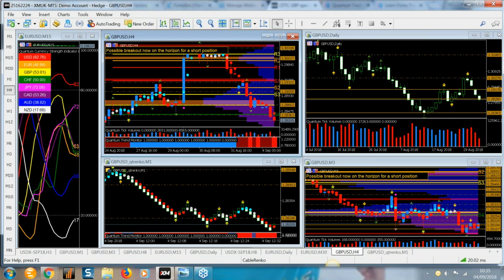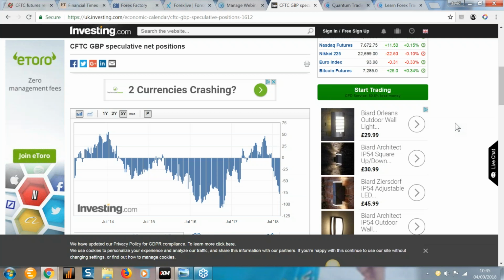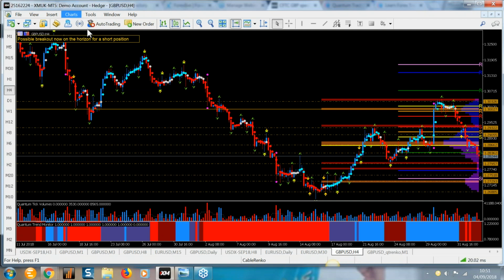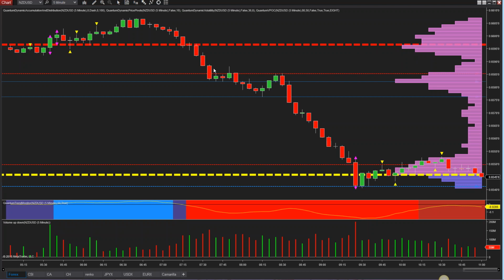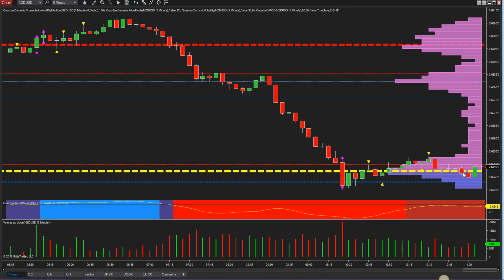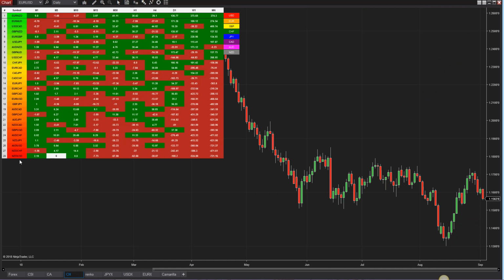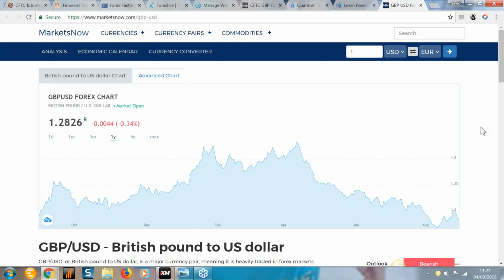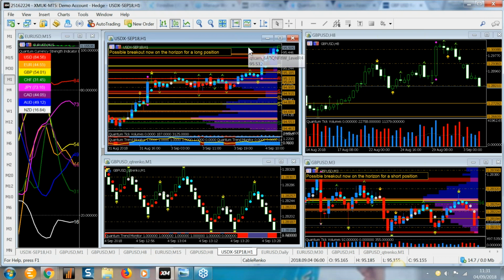Fundamentals for the GBP and the NZD/USD in focus in today's London forex session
In this morning's forex session with Anna and David of Quantum Trading, the session starts with Anna considering some of the fundamental drivers for the British pound, and of course Brexit. Over the next few months we are likely to see increasing volatility as the negotiations reach their conclusion. Whether agreement is reached or not, one thing you can be sure of is that each statement or announcement will send the pound sharply higher or lower across the complex.

The New Zealand dollar was the pair in focus on the NinjaTrader platform bringing together many of the VPA lessons on the faster timeframes, with a decisive move lower signalled across the complex on the currency array and also on the currency strength indicator. One of the key issues for all traders managing the emotional stress created when a market pauses and reverses, in other words from the primary into the secondary trend, before establishing the initial trend once more. Here we have a classic example as the NZD/USD develops a price waterfall before pausing and reversing higher. This is the point at which we have to establish whether this is a primary reversal in trend to a bullish trend, or simply a secondary pause point. This is where volume price analysis steps in to give us the confidence to hold, or to close out if we think a position is reversing. The other indicators then also support this decision with the currency strength indicator signalling when a currency or pair are deeply oversold or overbought. And as expected the pair continues lower delivering further before finally moving into the congestion phase late in the morning.

In this example we also consider the currency array to view both sides of the complex, and finally to the currency heatmap where the pair is firmly rooted as the weakest of the twenty eight currency pairs. A great example of all the aspects of volume price analysis and supported by the Quantum trading indicators for both MT5 and NinjaTrader.